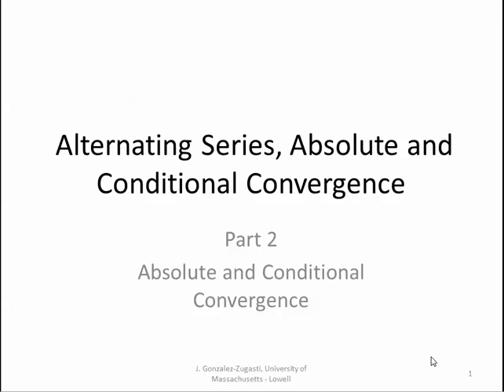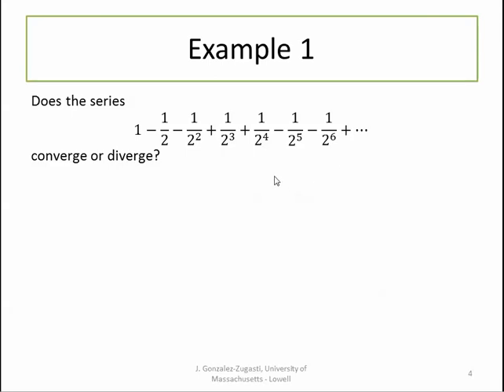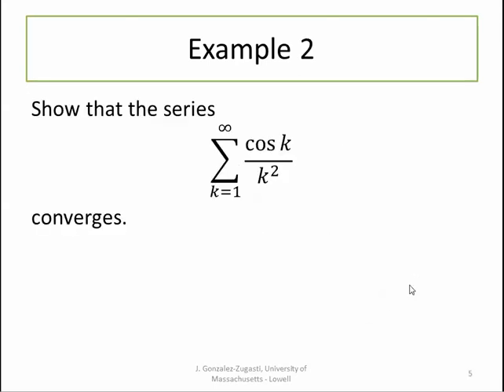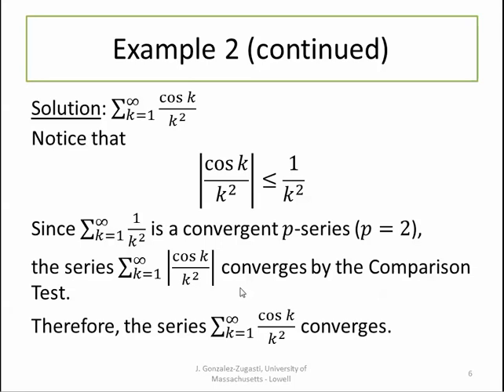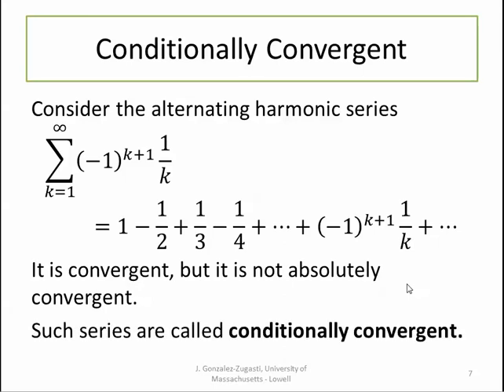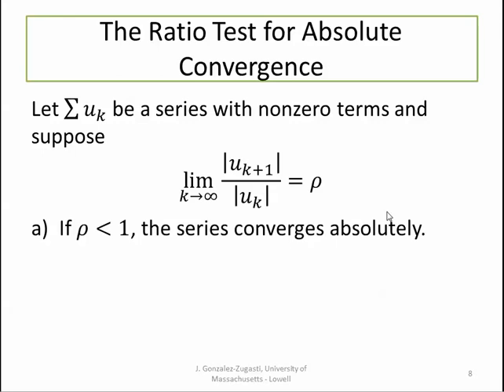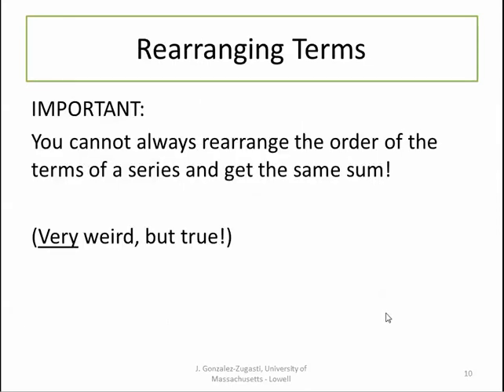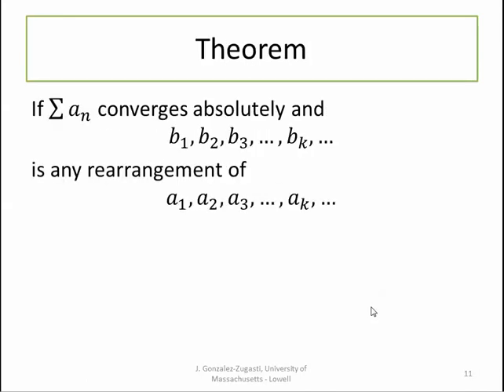9 6 2 Alternating Series Absolute and Conditional Convergence